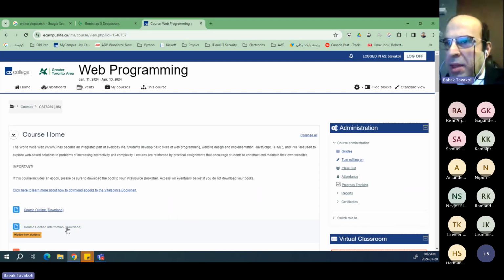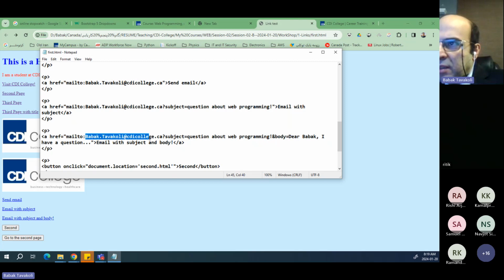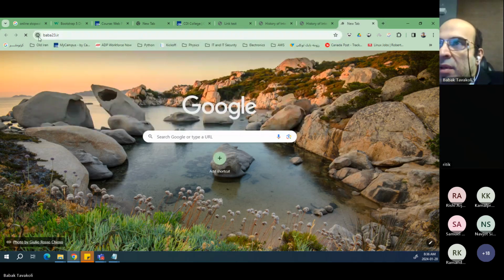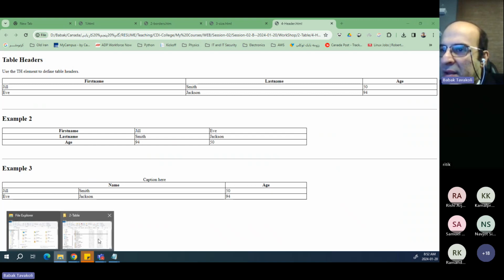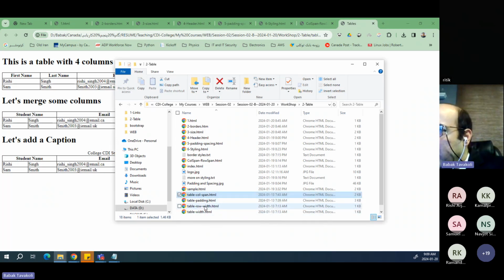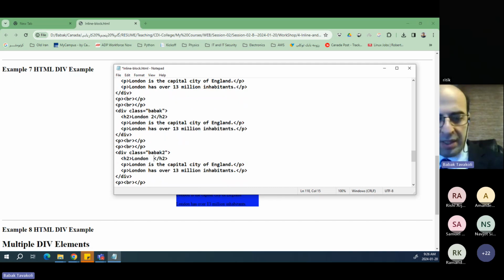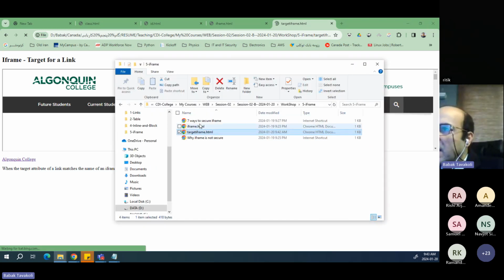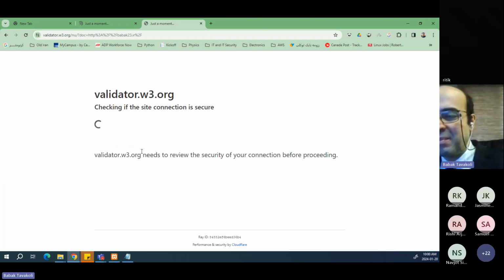Web Programming Week 2 Online Lecture - Babak Sir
Web Programming - 20/01/2024